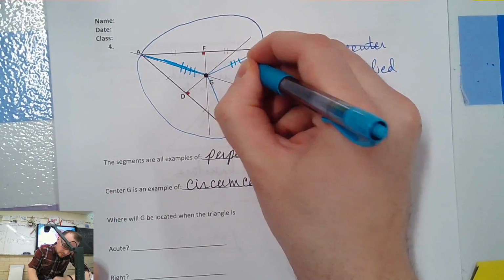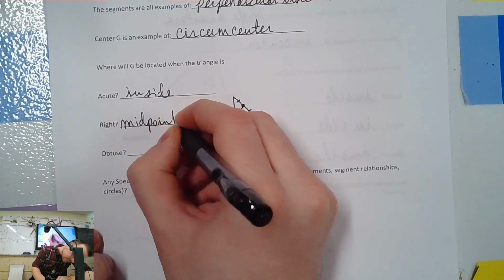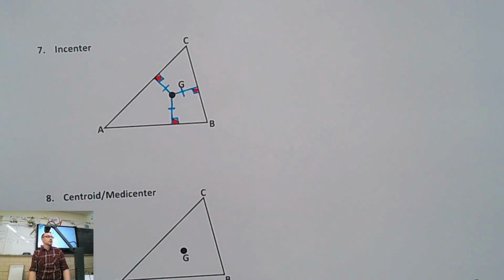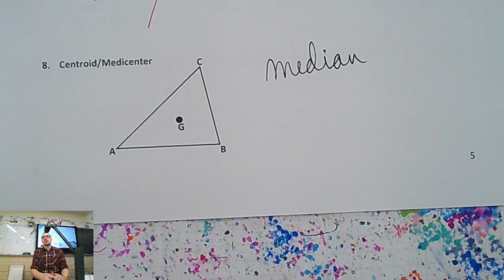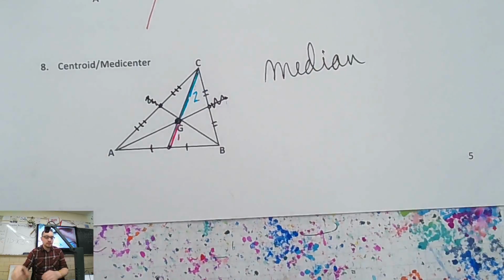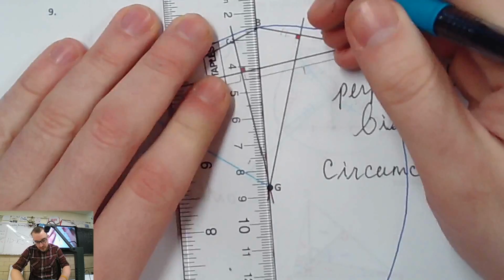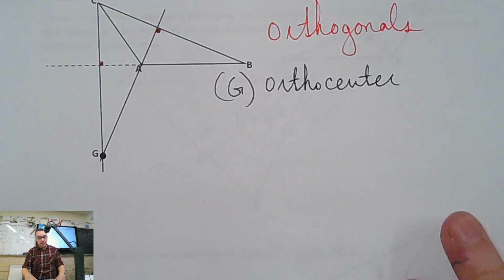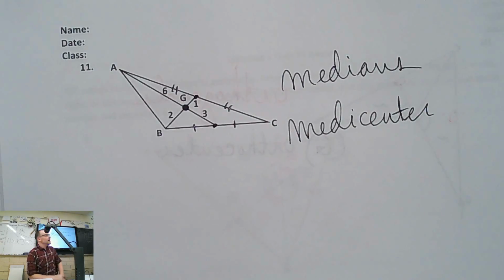Geometry P4 Quiz #4 Review 2.20.20